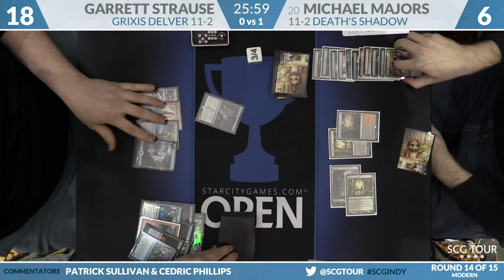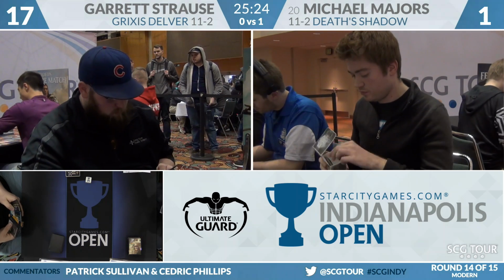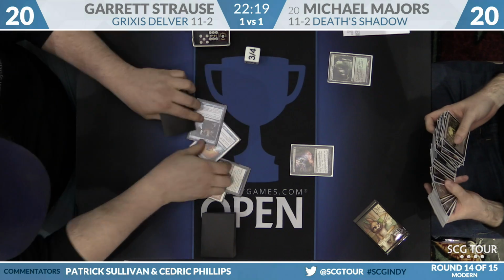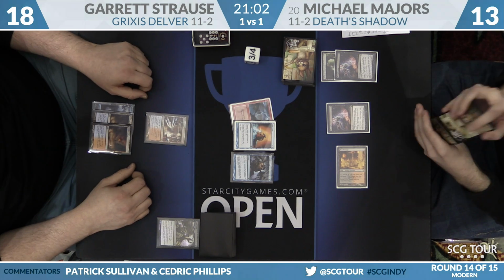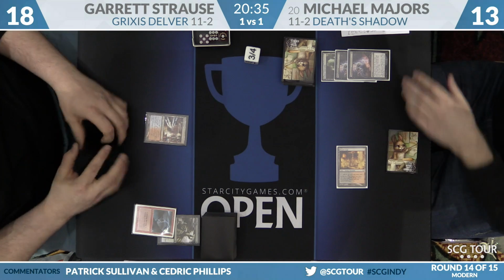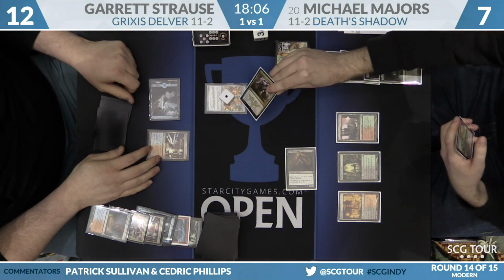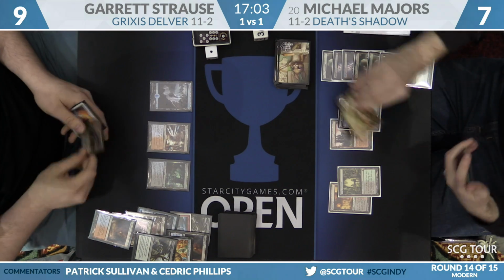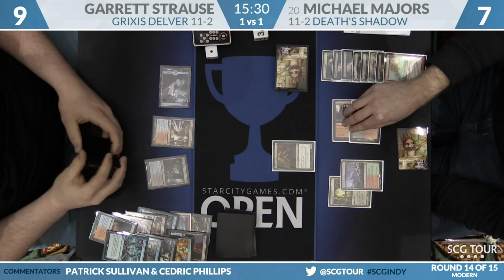SCGINDY - Round 14b - Michael Majors vs Garret Straus